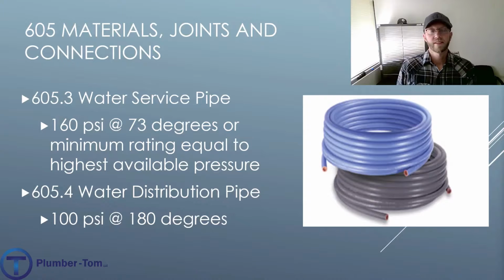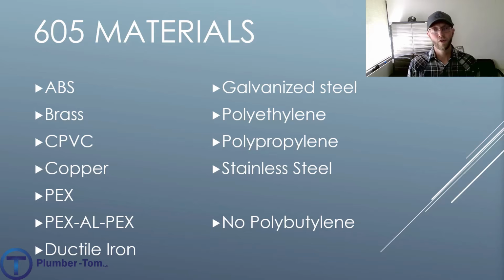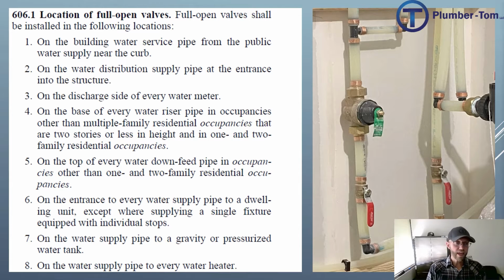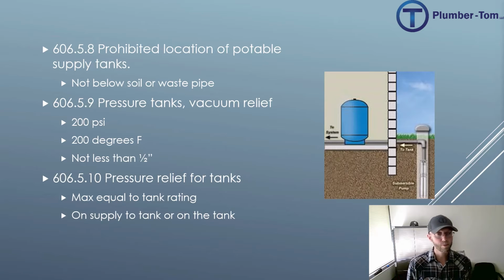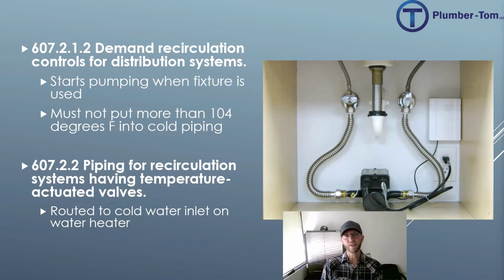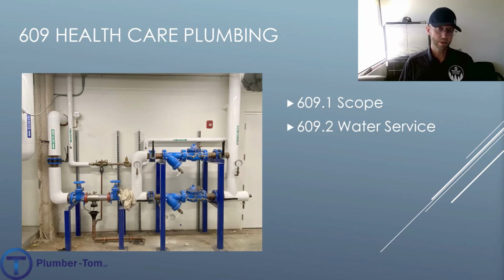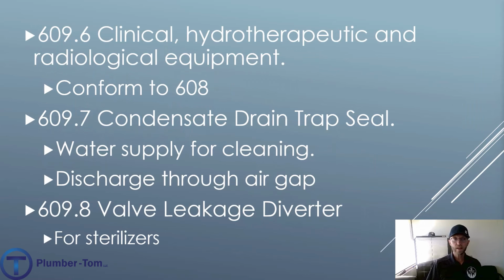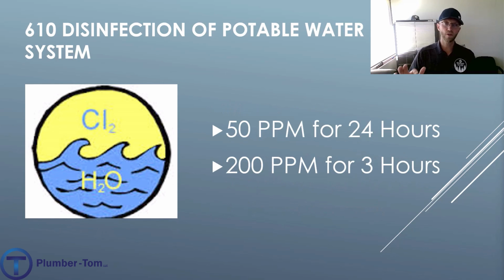Understanding International Plumbing Code: Chapter 6 Sections 605 to 613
This video breaks down International Plumbing Code Chapter 6, Sections 605 through 613, covering water supply and distribution rules for plumbers and contractors.

Chapters:
00:00 - Intro
00:43 - Section 605 Materials Joints And Connections
05:51 - Prohibited Pipe Connections
09:01 - Section 606 Water Distribution System Installation
11:02 - Shutoff Valve Requirements
14:49 - Section 607 Hot Water Supply Requirements
16:10 - Hot Water Wait Time And Recirculation
19:36 - Thermal Expansion And Hot Cold Handle Placement
21:44 - Section 609 Healthcare Facility Plumbing
27:20 - Section 610 Disinfecting Potable Water Systems
30:31 - Section 611 Point Of Use Drinking Water Systems
30:44 - Section 612 Solar Water Heating Systems
31:03 - Section 613 Temperature Control Devices

Plumber Tom explains approved pipe materials, joints, and prohibited connections (like saddle fittings and lead limits), then walks through required shutoff valves, water pressure booster systems, and hot water supply rules including temperature limits, wait-time/recirculation requirements, and thermal expansion.  He also covers special healthcare facility plumbing requirements, potable water system disinfection procedures, point-of-use drinking water systems, solar water heating references, and temperature control device standards.  This is a practical guide for plumbers studying for code exams or installing code-compliant water systems.